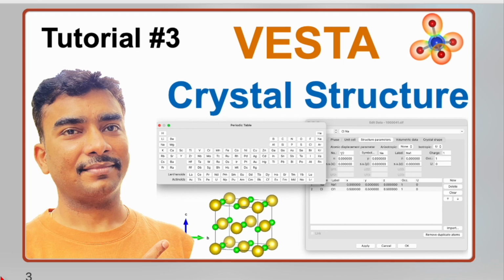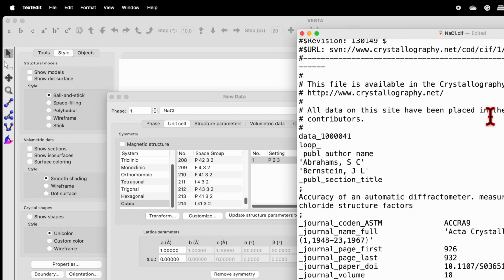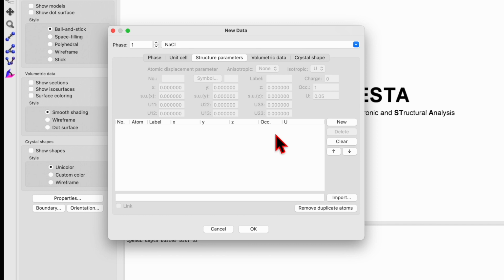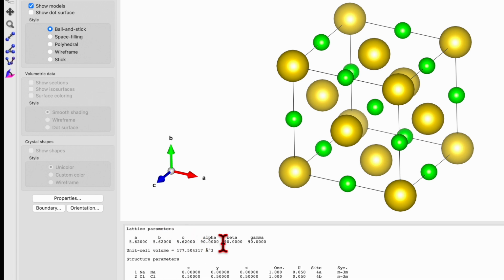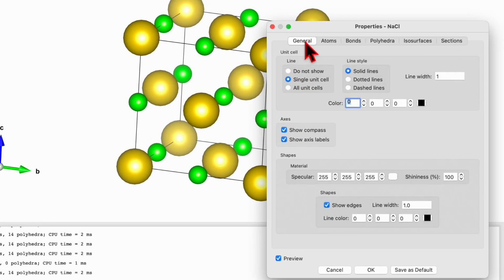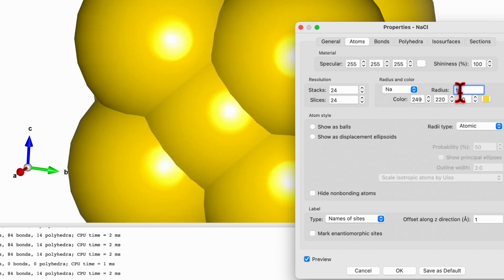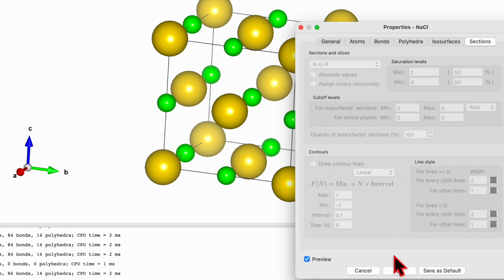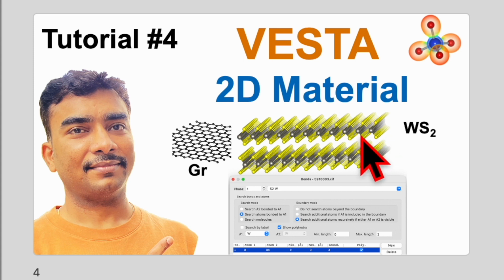Create a crystal structure (unit cell) from scratch using VESAT Tutorial 3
In this short Tutorial 3, learn to create a crystal structure (unit cell) from scratch using VESTA software. Learn to input space group, lattice constant (a, b, c), cartesian coordinates (x, y, z), selecting atoms from the periodic table, their valence state, and occupancies. Edit the atom size, color, and unit cell edge, adding bonds and measuring the bond distance.